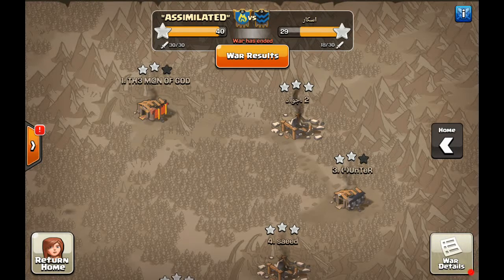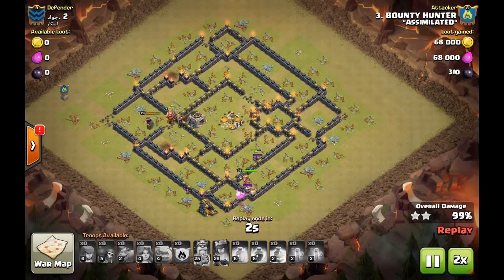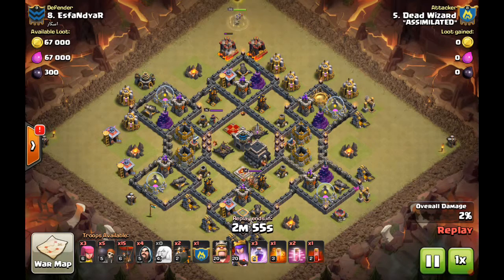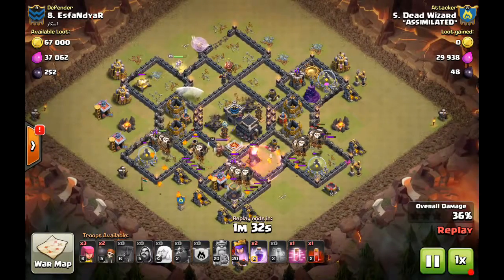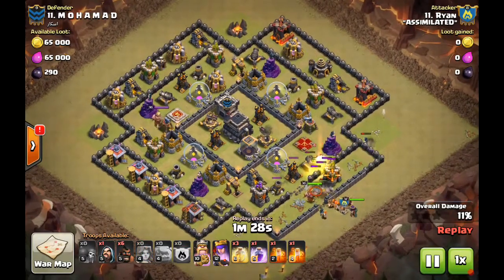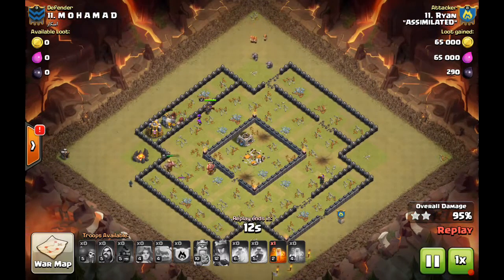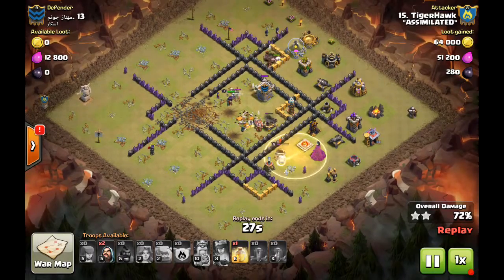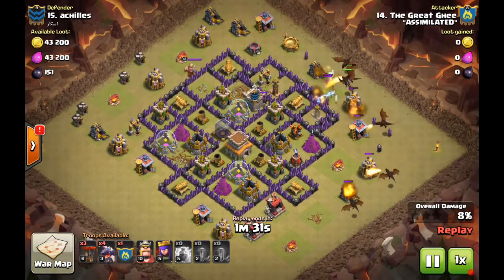War Recap - "ASSIMILATED" vs Iranian clan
Another win for the good guys featuring some tried and true attack strategies as well as some newer ones including Queen Dive LaLoon and GoVaby!